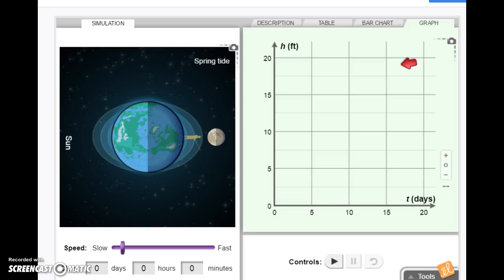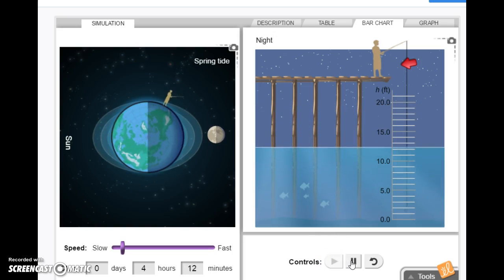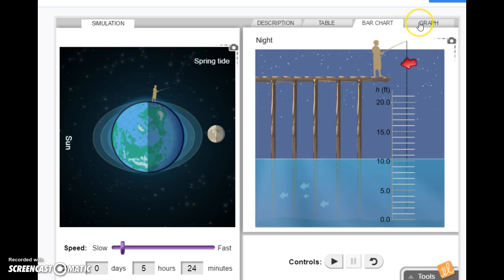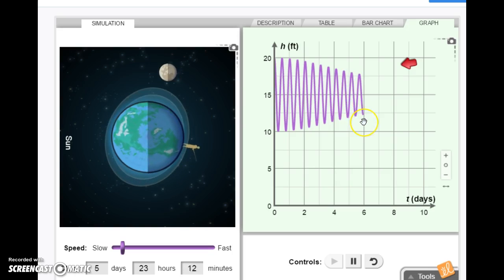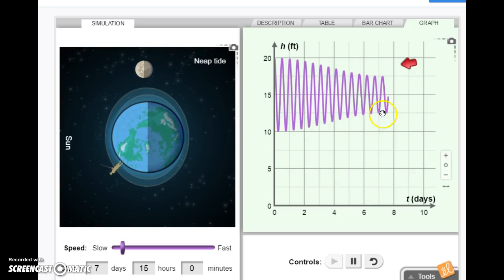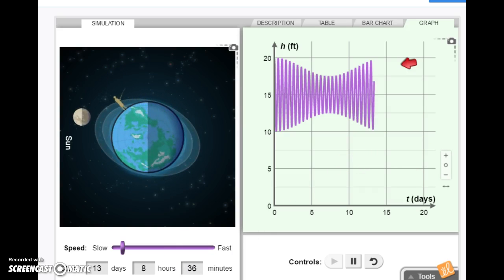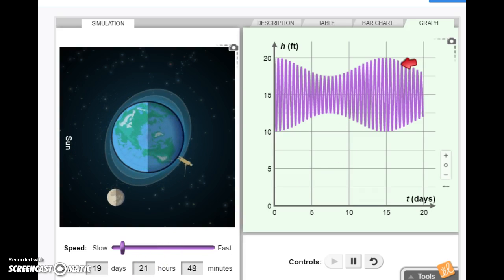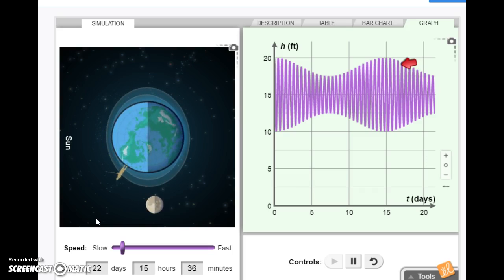tides spring and neap